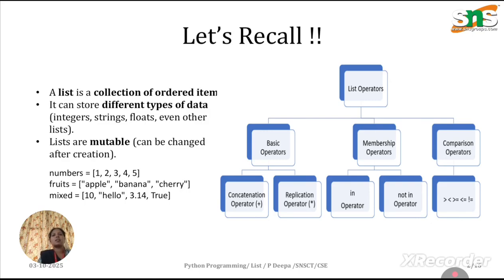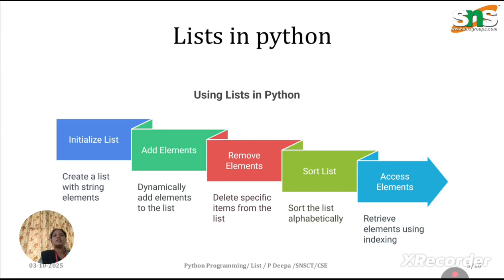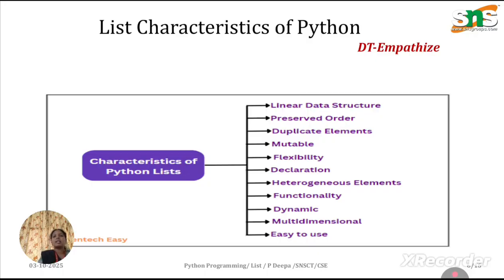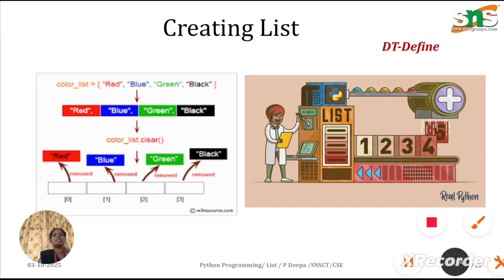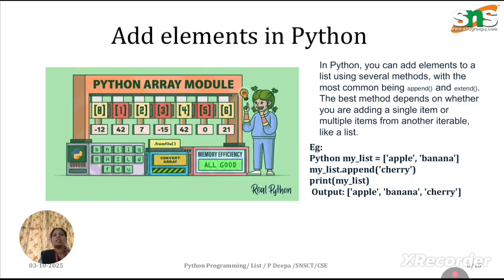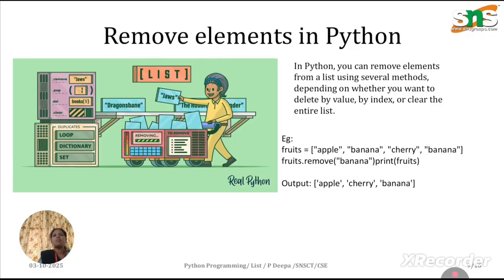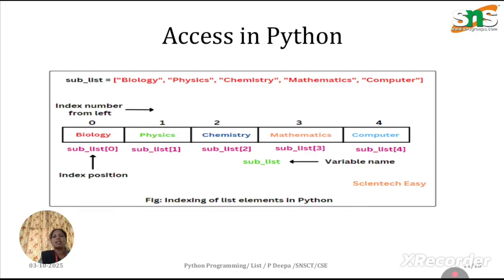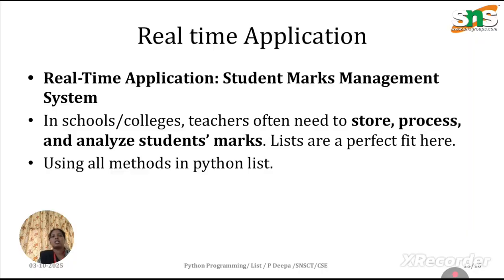Python List Python june 2026| SNSInstitutions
In Python, a list is a built-in, versatile data structure used to store an ordered collection of items within a single variable. Written inside square brackets with items separated by commas, lists are mutable, meaning you can freely modify, add, or remove elements after creation.